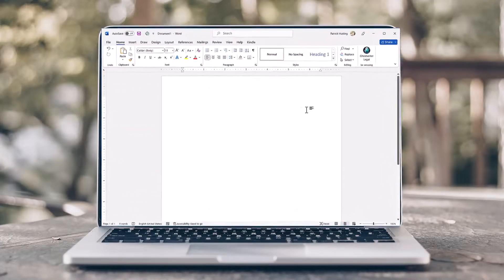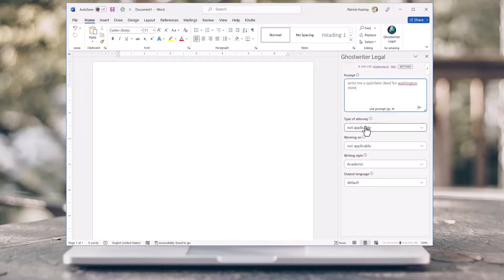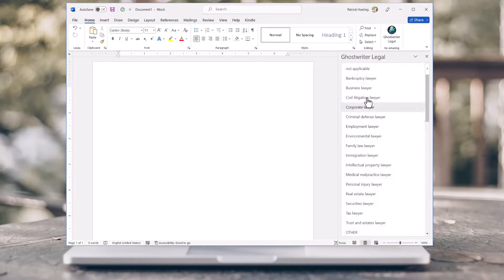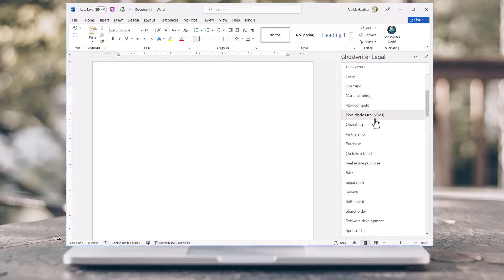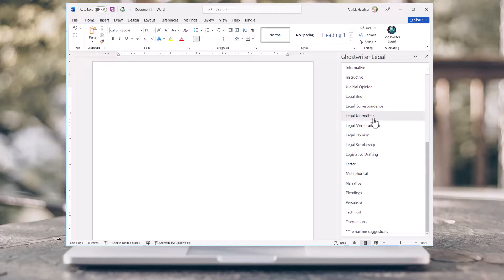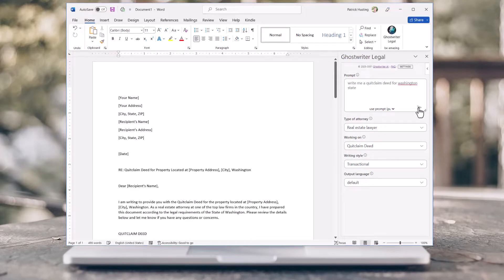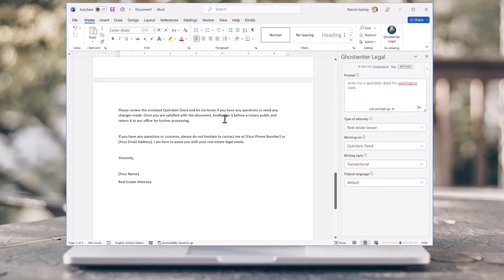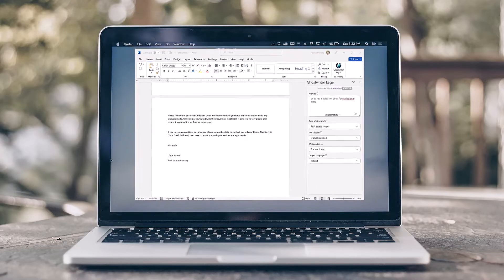Ghostwriter Legal- The only Microsoft Word add-in that is crafted specifically for Law Professionals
Introducing Ghostwriter Legal - the revolutionary new tool that brings the power of ChatGPT specifically to law professionals. Are you tired of spending countless hours writing proposals, reports, and presentations? Do you wish you had a tool that could help you write faster and more efficiently? Look no further than Ghostwriter Legal.

With Ghostwriter Legal, you can harness the power of ChatGPT to generate high-quality content in a matter of seconds. Simply input your desired topic, and Ghostwriter will generate a comprehensive report or proposal that is tailored specifically to your needs. No more struggling to find the right words or phrases - Ghostwriter Legal does the heavy lifting for you.